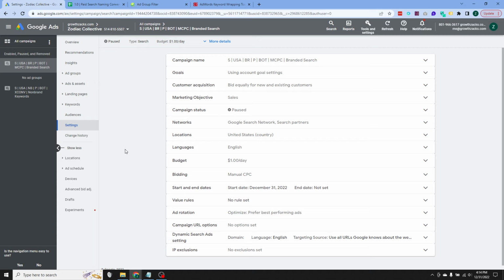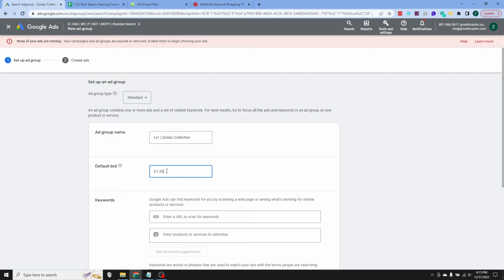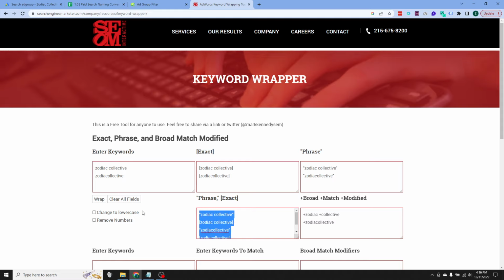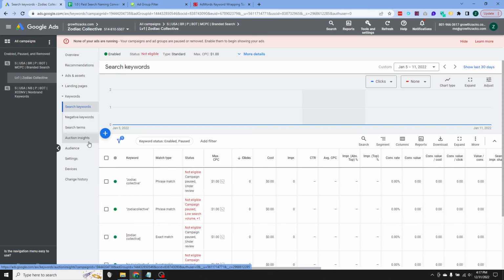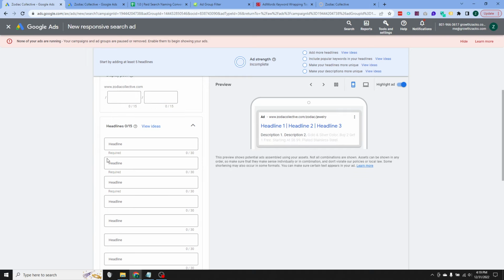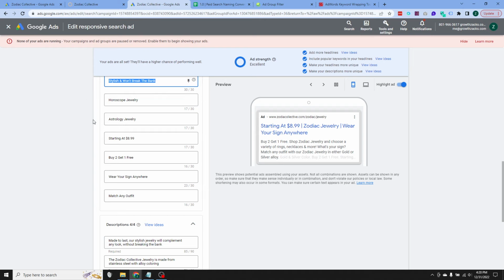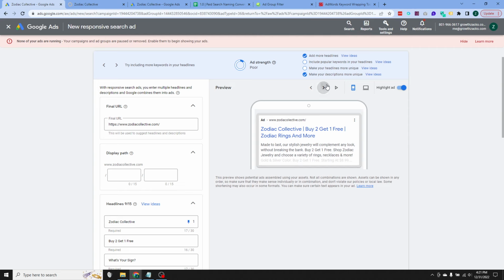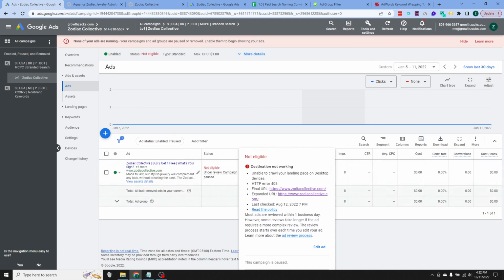How To Create Ad Groups And Ads In Google Ads